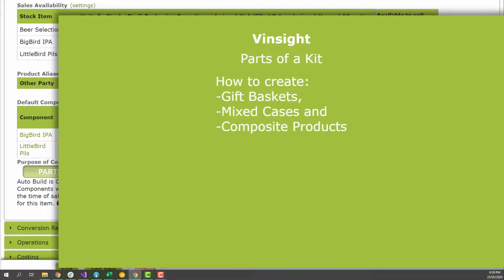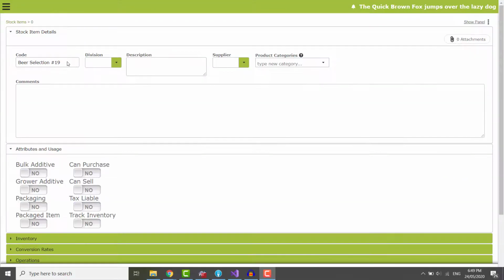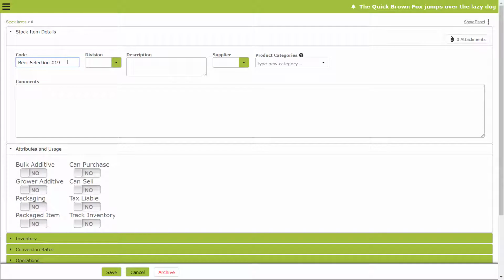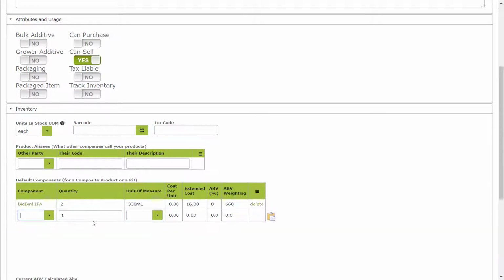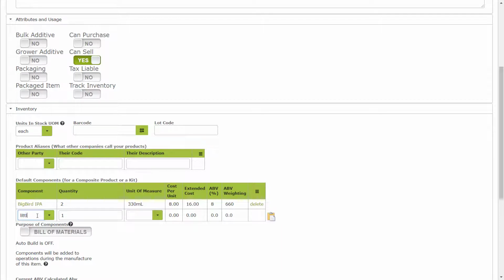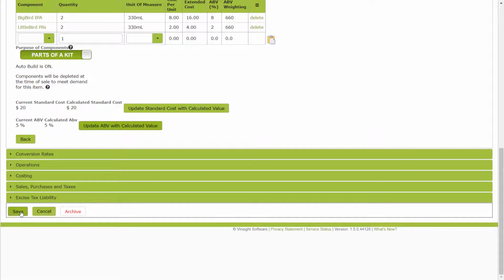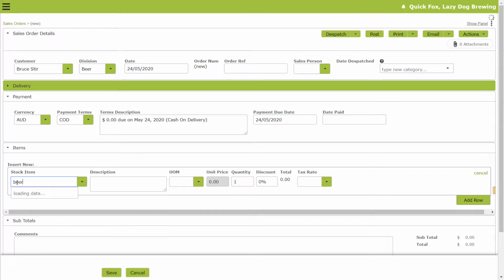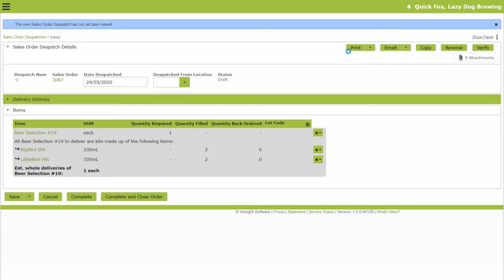Vinsight -How to Create Kits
If you are using one of our standard level subscriptions, you can make use of our parts of the kit feature.

This is useful for things like gift packs or mixed cases, where you want to sell a pack but have mixed items within that pack deducted from inventory.

Firstly, make sure you setup the items within your gift pack beforehand.

Secondly, create a new item to represent the gift pack and use the unit of measure "each" rather than any volumetric measure,  as you'll be selling the gift pack as a whole item.

Then within the gift pack item scroll down to the inventory area, click "Select your own components" under the Default Components area,

choose the items and the correct quantities that make up your kit.

If you are using a production version of Vinsight, remember to toggle from "Bill of Materials" to "Parts of a Kit" so that items are deducted at shipping time and not production time.

Finally you can review and accept any suggested updates to the parent kit based on the child components, such as a when the current standard cost does not match the sum of the item costs.

Its also good practice to make a new item code if you have a new offer rather than reusing previous items, this makes sure that costing and traceability for historical reasons are easier

Now whenever you have sold a parent item,
Vinsight is able to tell you if you have enough child items to complete the order.
Then, when you despatch the order, Vinsight will deplete the child components of the kit from inventory